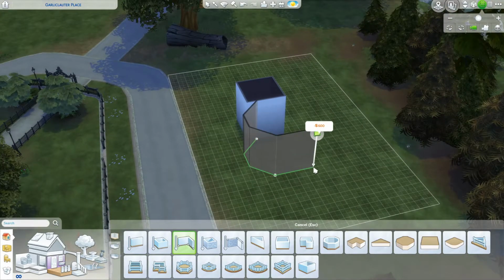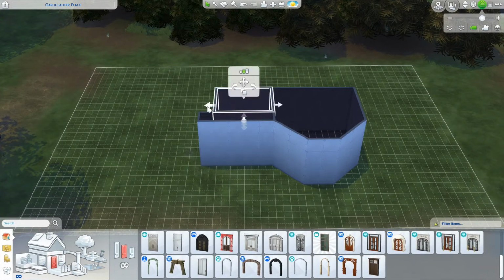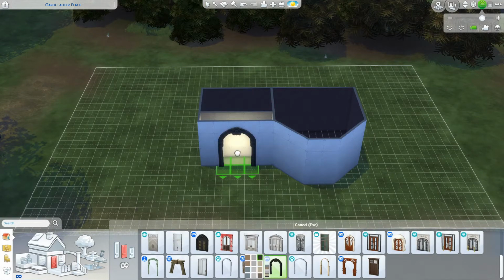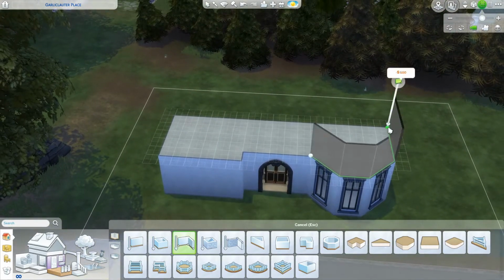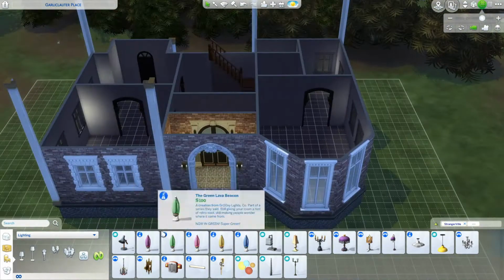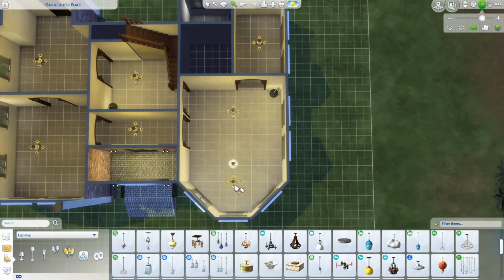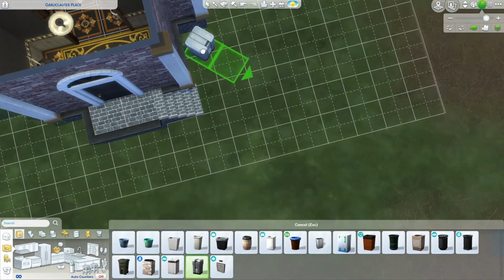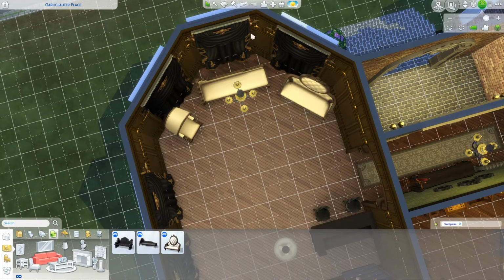Hawthorne Grove || Speed Build || The Sims 4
Vampiric Victorian home for the perfect undead family.

The Sims 4 is rated T for Teens, meaning ages 13 and up. This content is not intended for anyone under the age of 13.